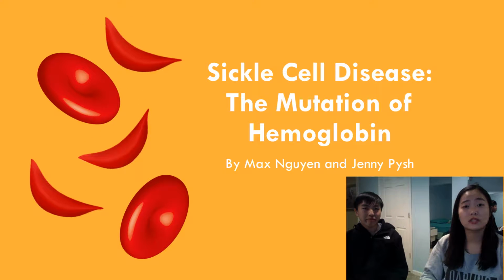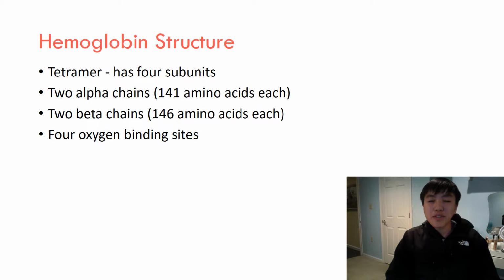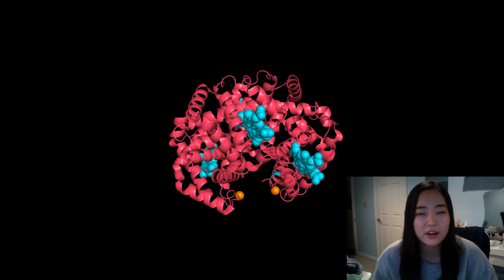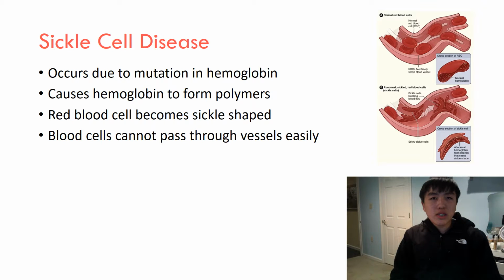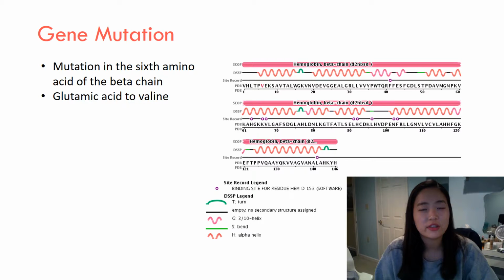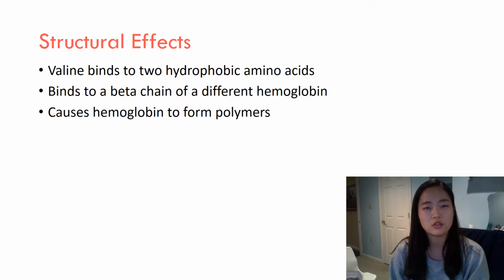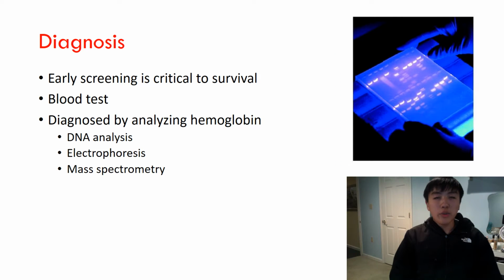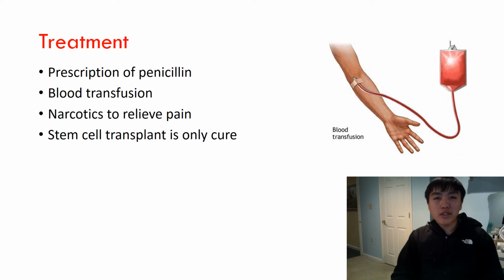Final Sickle Cell Disease Max and Jenny